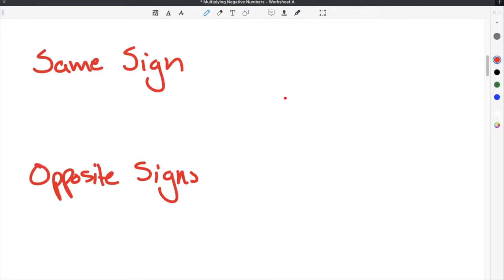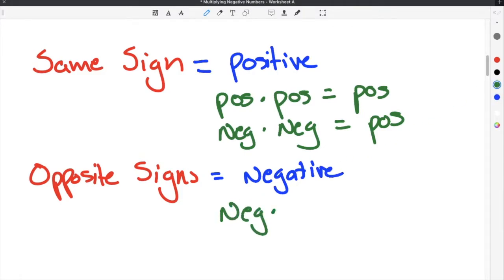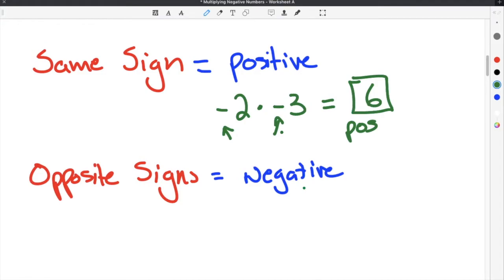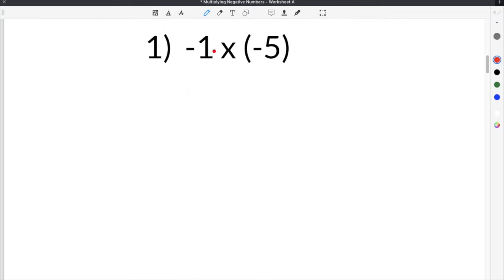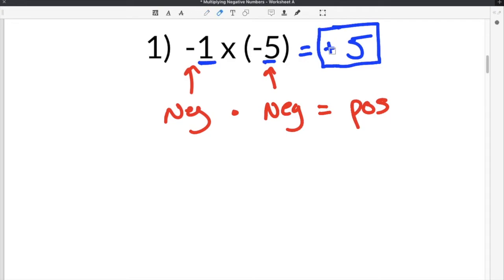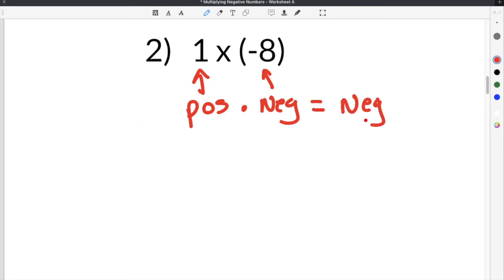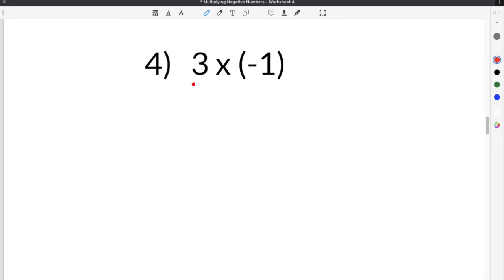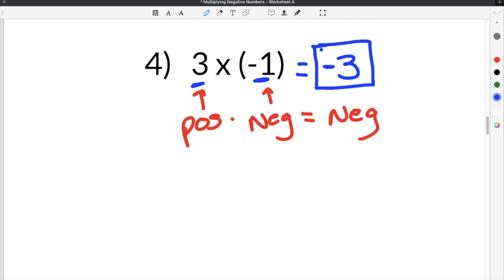Multiplying Negative Numbers | 7th Grade | Mathcation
How to Multiply Negative Numbers

Multiplying Negative Numbers is about expressions that have a negative number being multiplied. You may have to multiply negative numbers by a positive number or multiply a negative number by another negative number. When Multiplying Negative Numbers you can follow a simple pattern to get the answer. A negative times a positive makes a negative number. A negative times a negative makes a positive number. You can also count the number of negative numbers in an expression. If the total number of negative numbers is even, then your answer will be positive. If the total number of negative numbers is odd, then your answer will be negative.

About Mathcation: Mathcation has hundreds of resources that are available 24/7. Our lesson outlines, worksheets, and quizzes are easy to follow and make math goals easily achievable. All materials are designed to flow flawlessly throughout the lesson and to ensure that all aspects of content have been covered. You can be sure that you’ll find all your math needs on Mathcation.

Mathcation is effective because we focus on real questions and examples that students face on standardized tests. Our resources provide questions and examples of varying levels of difficulty, from beginner all the way to mastery. We always make sure we cover all levels of understanding for each topic.